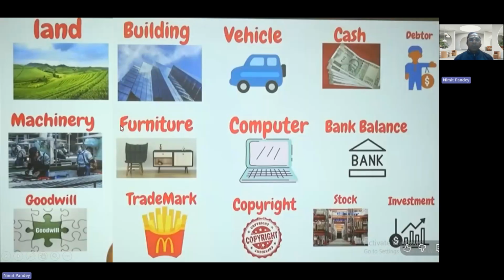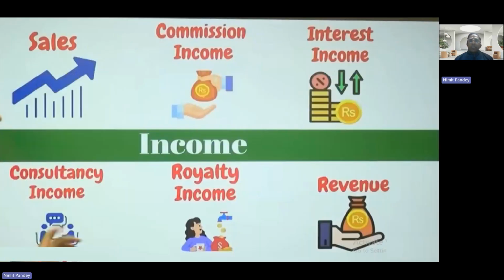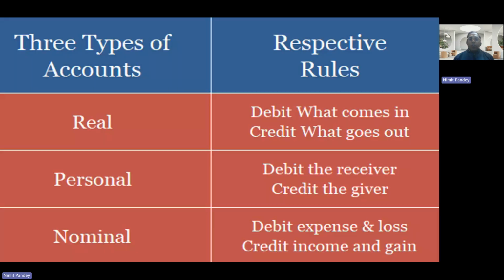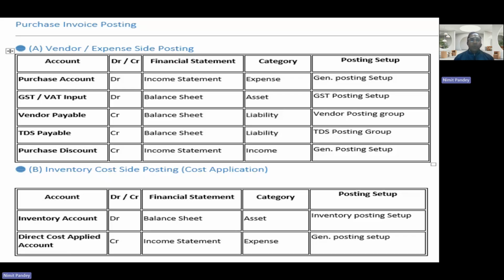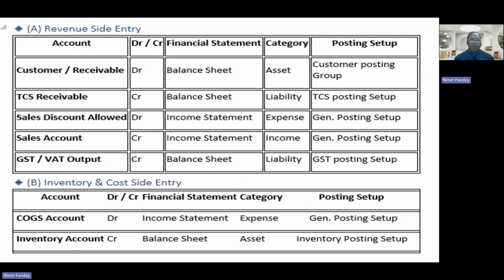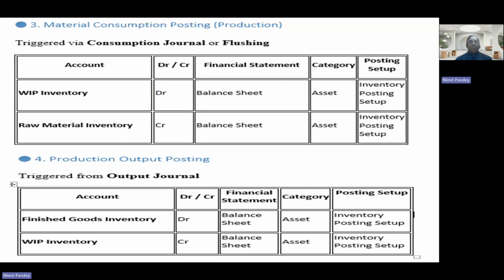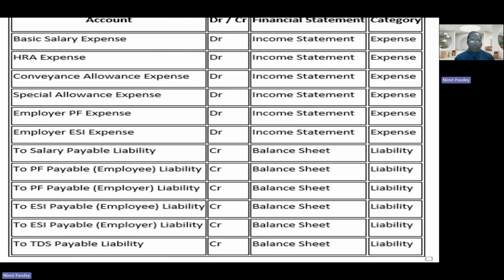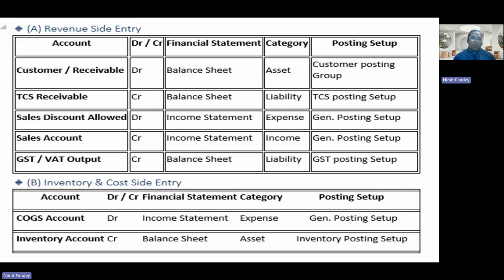Golden Rules of accounts and ERP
In this video, we discuss basic accounting concepts that every Functional Consultant must understand, especially those who are not from an accounting background.

Many times during Chart of Accounts creation, clients ask about G/L Categories and account classification. This video explains everything in a simple and practical way.

🔹 Topics covered in this video:

Chart of Account Categories

Assets

Liabilities

Capital

Income (Revenue)

Expenses

Balance Sheet vs Income Statement

Meaning of Assets, Liabilities, Income & Expenses with real-life examples

Debit & Credit rules explained without confusing golden rules

Practical Debit Credit logic for:

Purchase transactions

Sales transactions

Inventory posting

Production consumption & output

Salary accounting (PF, ESI, TDS)

Accounting understanding in Business Central / ERP systems

This video is especially helpful for:
✅ ERP Functional Consultants
✅ Freshers & non-accounting background professionals
✅ Interview preparation